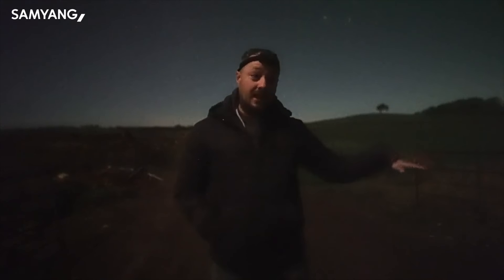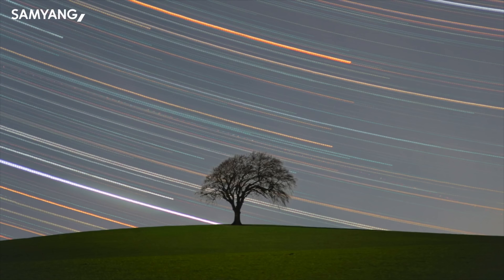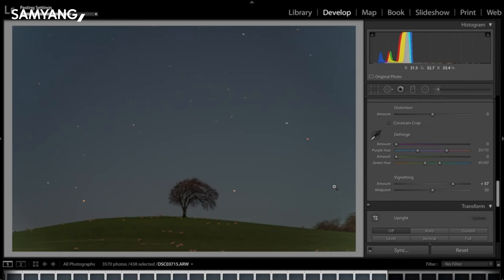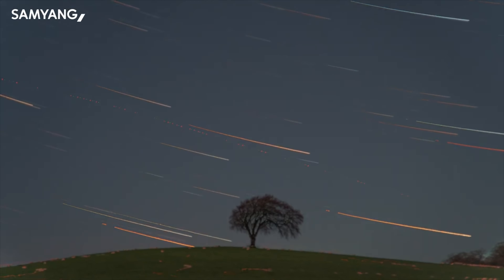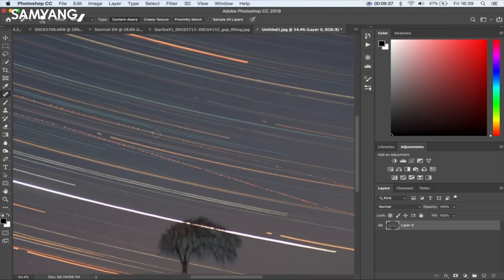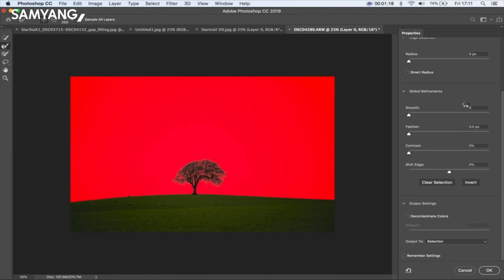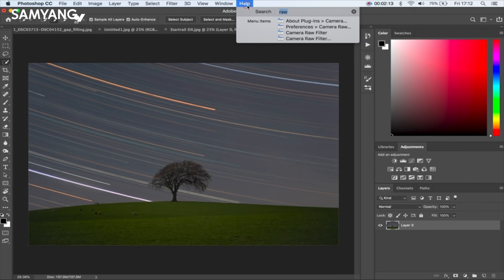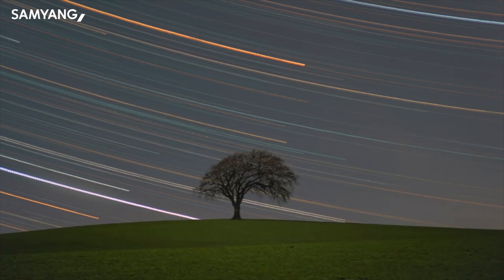[SAMYANG Perfect Match Lenses for Astrophotography Video by @astrohbf]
How To Shoot Colourful Star Trails

Tutorial on how to shoot amazing star trails

Lens: Samyang MF 14mm F2.8, MF 20mm F1.8, MF 24mm F1.4, MF 85mm F1.4